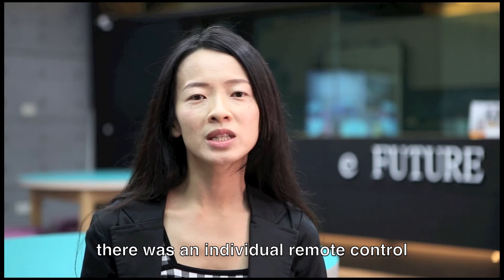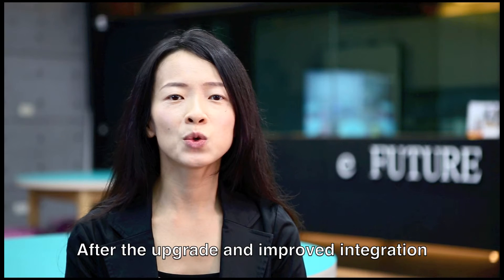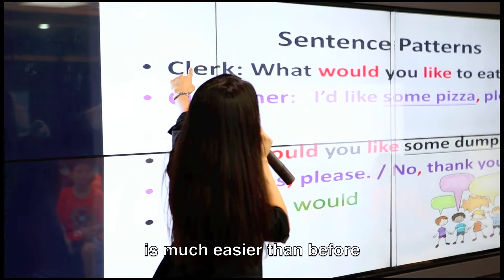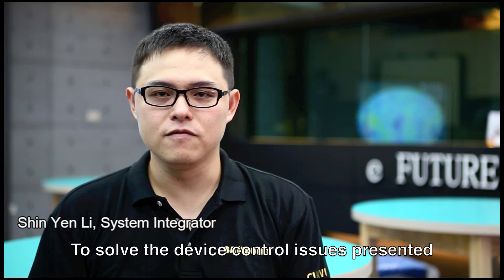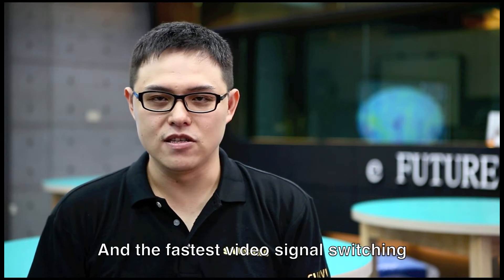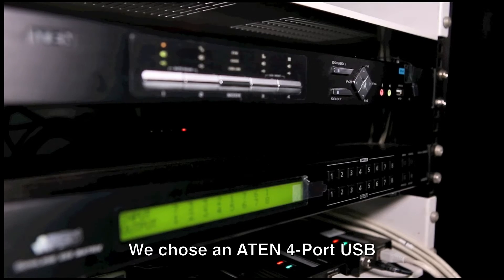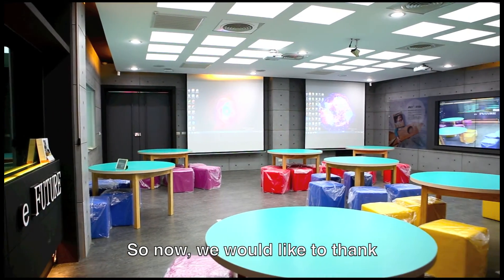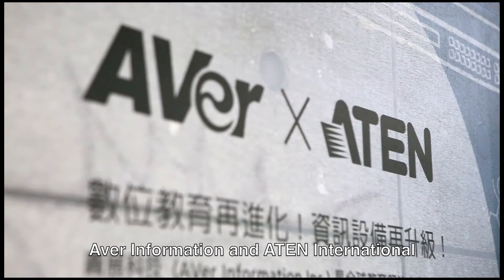ATEN Stories - eFuture Classroom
See a total control system solution including seamless switching matrix switch, HDBaseT extenders, PDU, lighting control for building an interactive eFuture classroom.